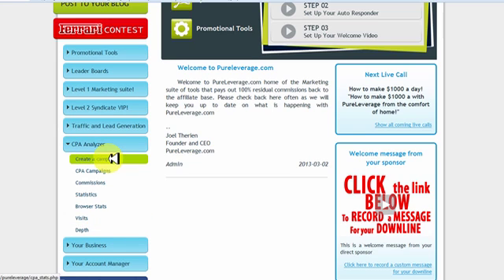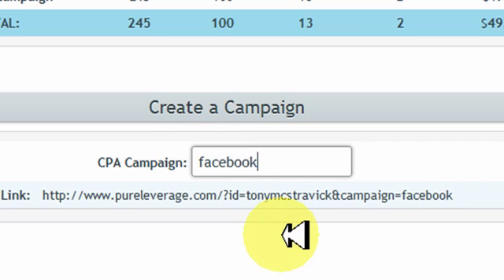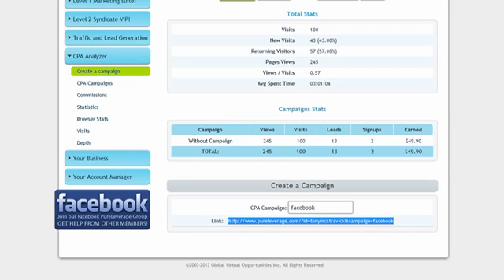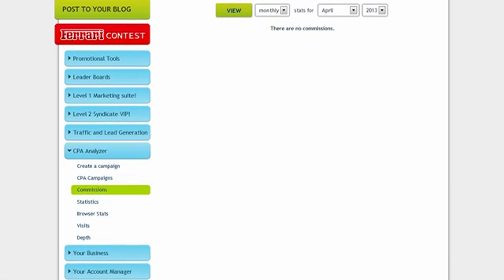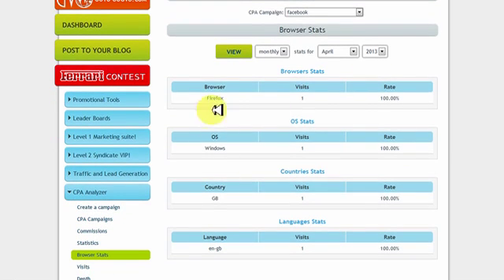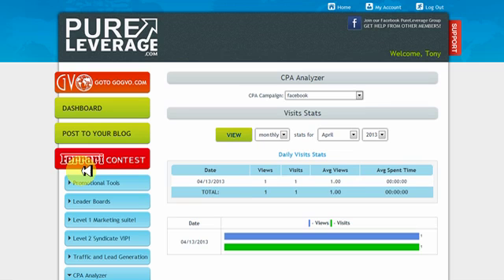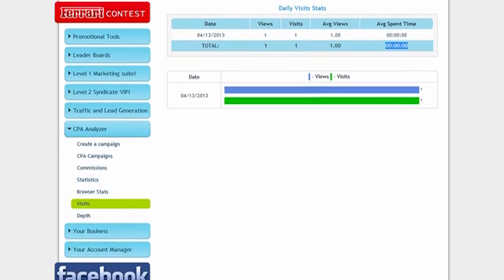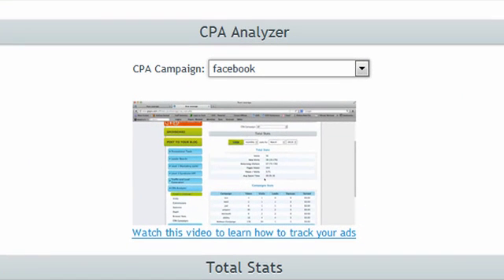Pure Leverage CPA Analyzer Overview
You need to track everything in your marketing... Pure Leverage CPA Analyzer gives you TOTAL piece of mind that you are NOT waisting time and money!

The Pure Leverage IM tool suite is a revolutionary set of internet marketing tools that are helping Network Marketers, affiliate marketers and bricks and mortar businesses generate leads and sales on complete auto pilot.

If you want to take your business to another level then look no further than Pure Leverage!

Pure Leverage Is the gate way to your success On-line. Without Internet Marketing tools and the RIGHT training you cannot make money On-line... period! Do the right thing and join Pure Leverage today.